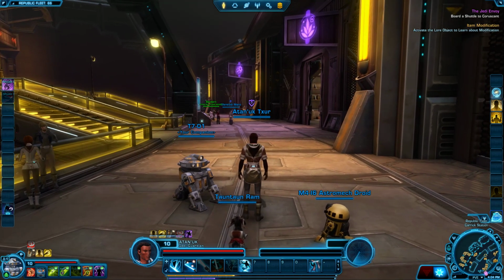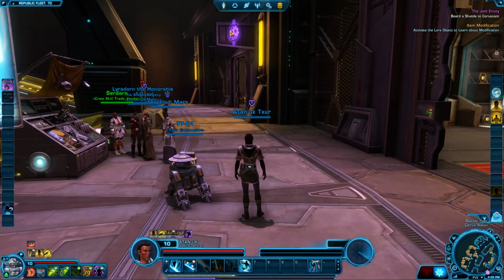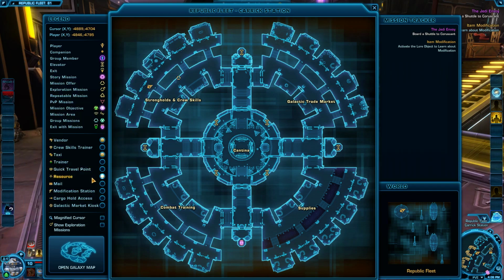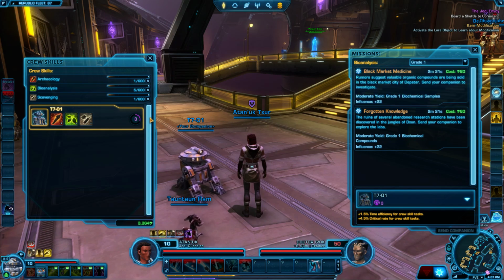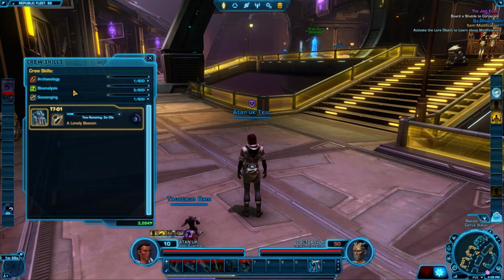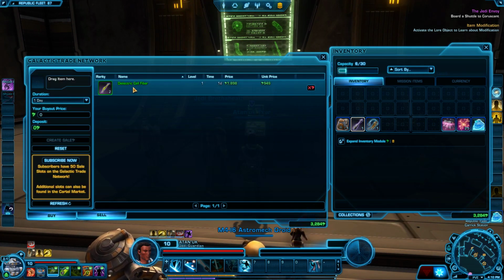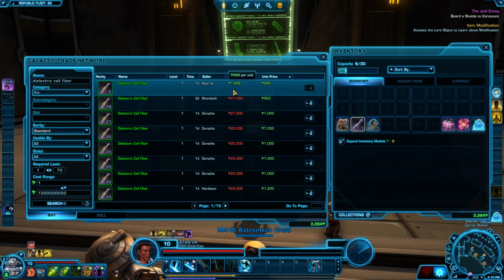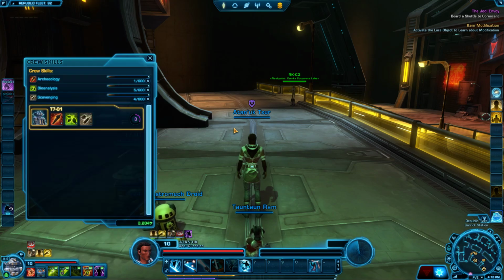Getting rich in Swtor? Jedi Knight part 1.5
Here are some of my tips to earn credits as you level up in Star Wars: The Old Republic from level 10, before reaching the endgame content. Note that this is not the best way to make credits but it is an easy way that I find to supplement credit earning and earn credits very easily. Late game there are tons of Node on some planets such as Yavin 4 that will net you tons of money off some light farming during dailies.